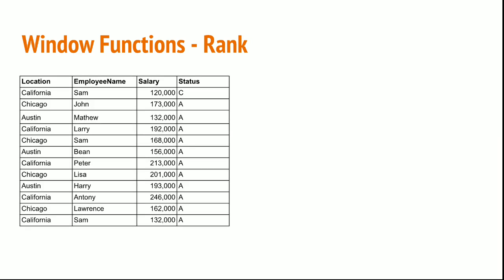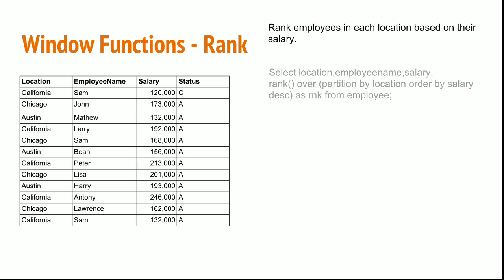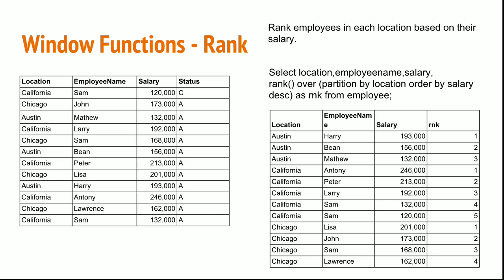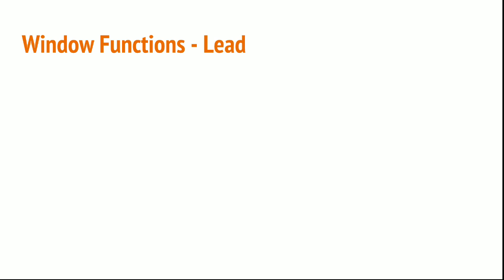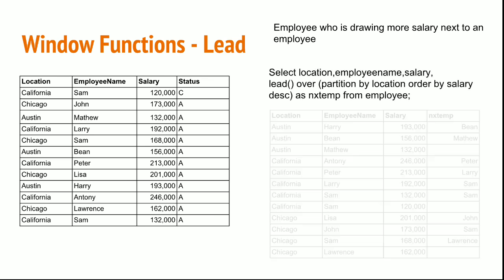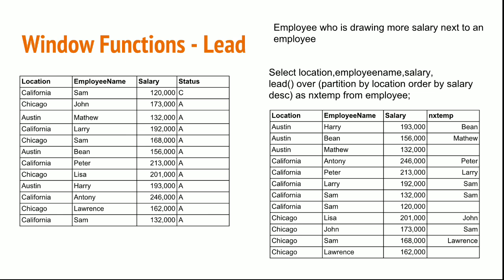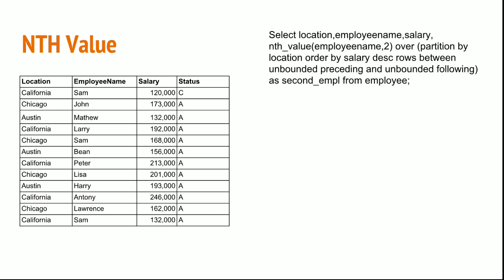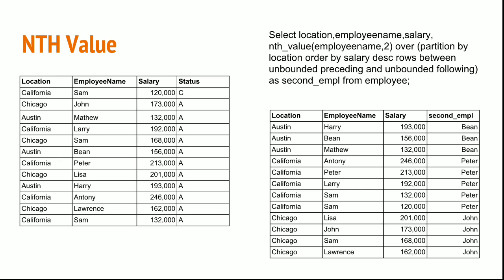#19 Window functions in Redshift